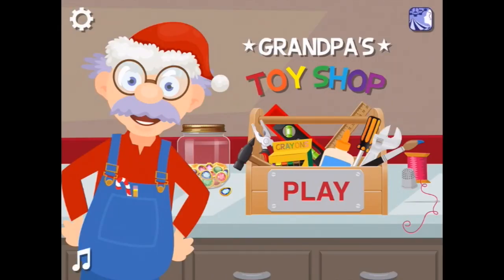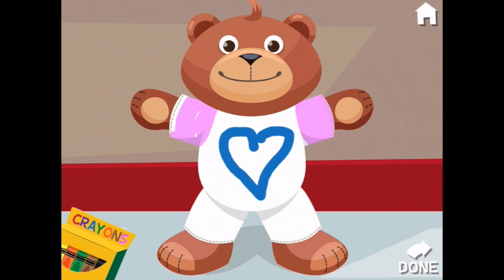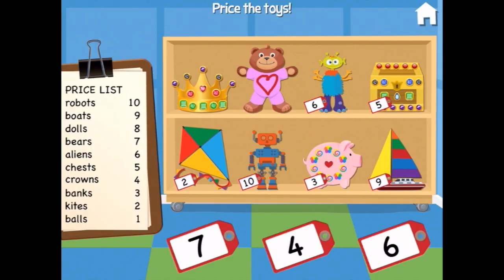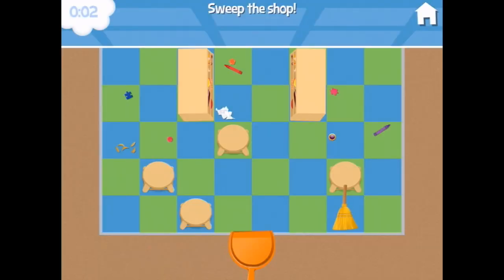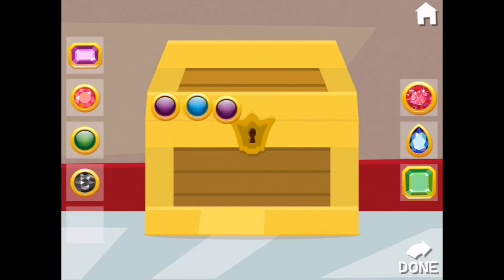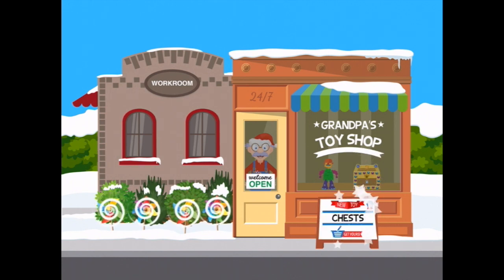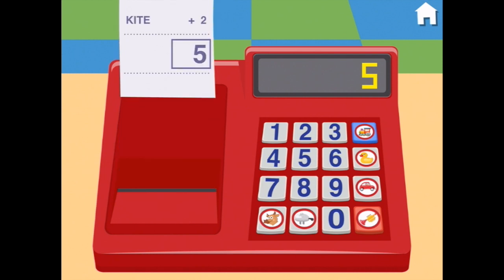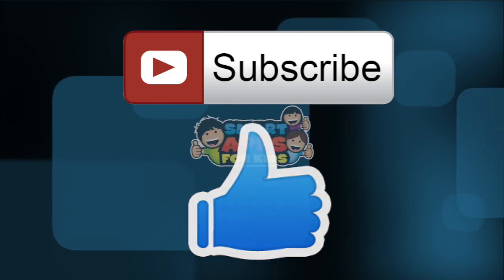Grandpa's Toy Shop - iPad app demo for kids - Ellie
Design, build, and decorate ten different kinds of toys to sell in Grandpa's Toy Shop! After you use your creative skills to make a new toy, you will have the satisfaction of seeing your unique toy on display in the shop. Then it’s time to advertise and price the toys, help customers, use the cash register, and clean up the shop. As the toys get sold, you’ll build new toys to restock the inventory. As always, Grandpa is a warm and wonderful coach! Ages 6-9.

EDUCATIONAL GAMES:
1. Make a Toy: Create an alien by choosing legs, arms, body, and head!
2. Design a Toy: Use color to create a fabulous kite!
3. Decorate a Toy: Add brilliant jewels to a royal crown!
4. Finish the Banner: Spell the word ROBOTS to advertise the new toy!
5. Price the Toys: Don’t forget to use the Price List!
6. Help the Customer: This child wants a bear and a boat; can you help her?
7. Add Up the Items: Use the cash register to total the purchase!
8. Clean up the Shop: Solve tricky puzzles to sweep the shop!

FUN INTERACTIVE EXTRAS:
1. Open the shop with a colorful display of pinwheels!
2. Give Grandpa a high five!
3. Reveal a dancing Grandpa behind the toy shelf!
4. Watch 8 fascinating videos about making and selling toys, narrated by Grandpa!

EDUCATIONAL CONTENT:
+ Math: addition through 20
+ Literacy: spell the names of ten toys
+ Life skills: entrepreneurial process, making and selling
+ Creativity: use gems and stickers to decorate a crown, piggy bank, and treasure chest
+ Design: use colors to design a bear, kite, ball, and sailboat
+ Planning: use parts to make a robot, doll, and alien
+ Problem solving and spatial skills